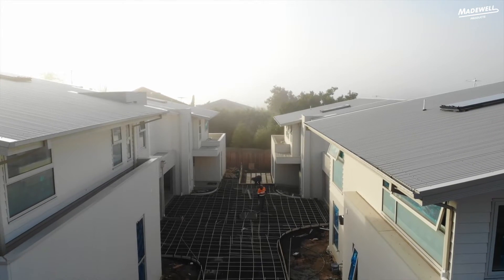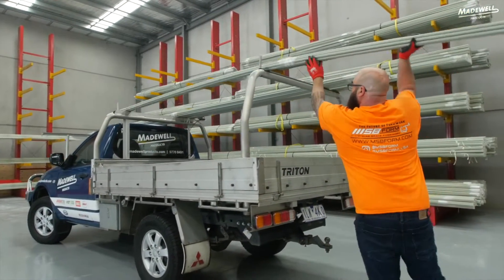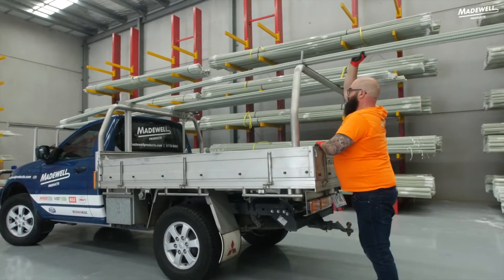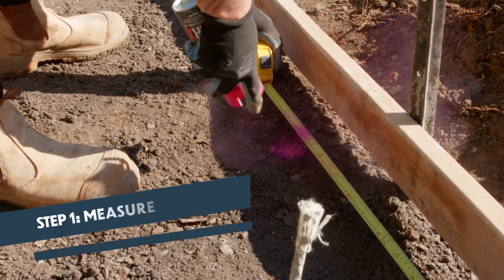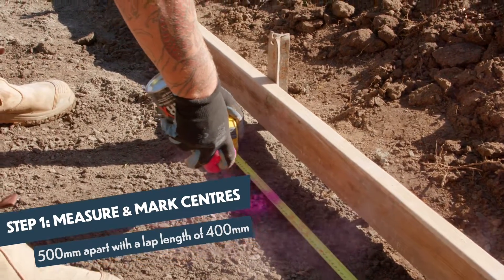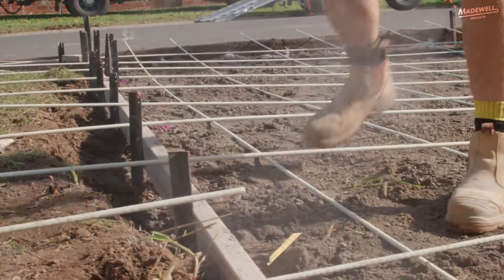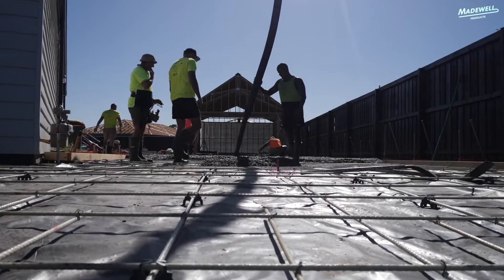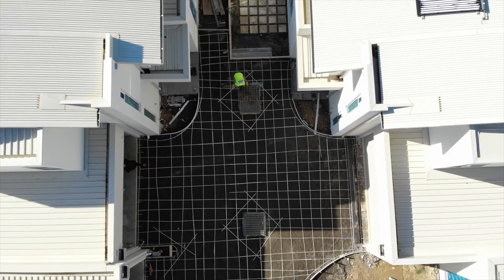How To Place Glass Fibre Reinforced Polymer (GFRP) Bars (Extended Version)